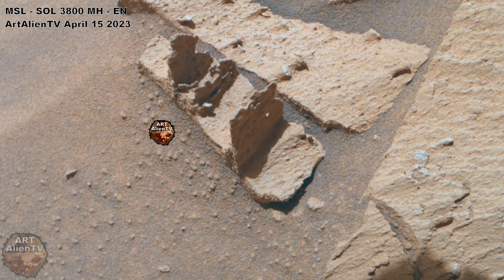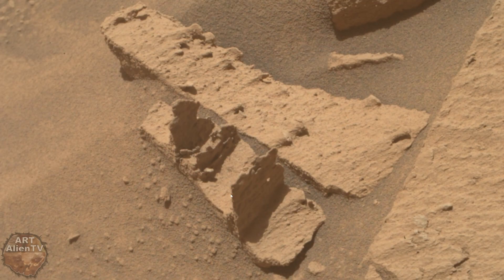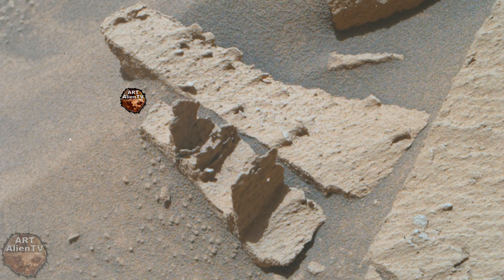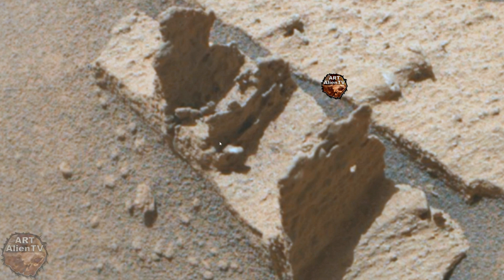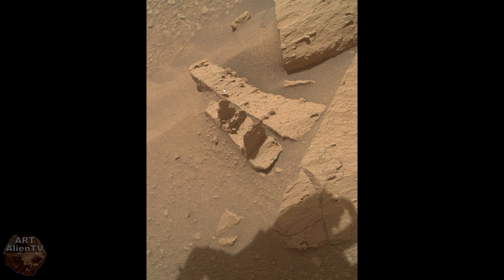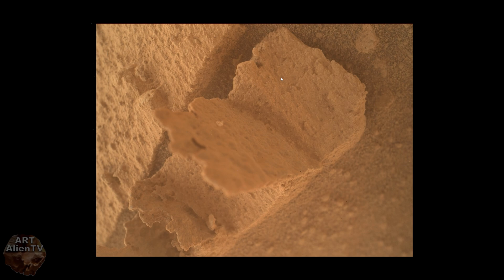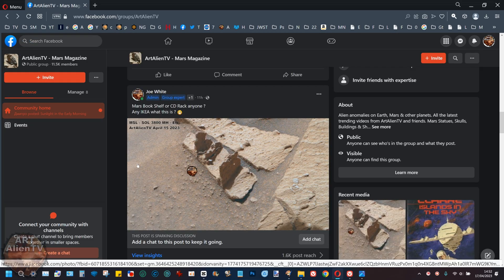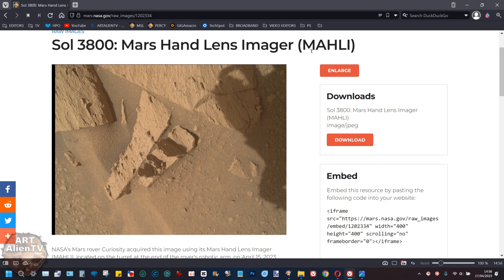MARS Bookshelf ? Any IKEA what this is ? ArtAlienTV 4K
What is this on MARS ? Looks a bit like a bookshelf or CD Rack. Could it be part of a door ? There are bolts on the plank like object next to it. Zoom in and see ! A techno-fossil.

Found by Joe White - ArtAlienTV - 16th April 2023 and
published on YouTube first by ArtAlienTV - April 17th 2023.

Image Credit: NASA/JPL-Caltech/MSSS
Image Credit: NASA/JPL/University of Arizona
Image Credit: NASA/JPL-Caltech/ASU